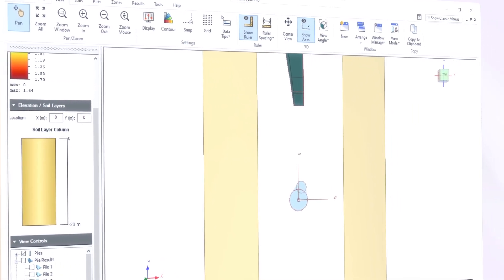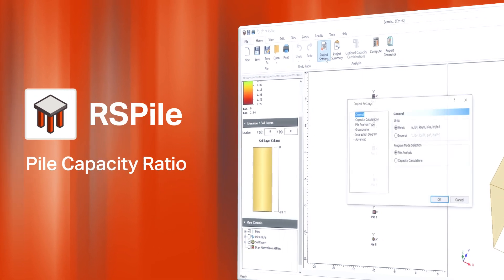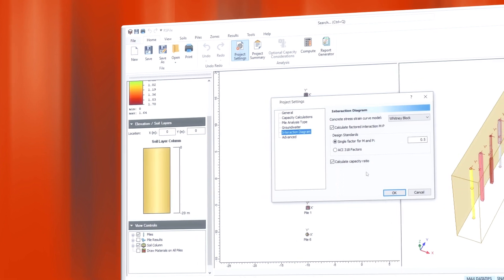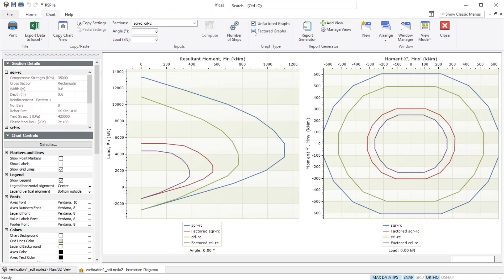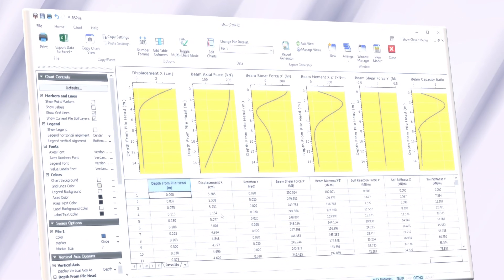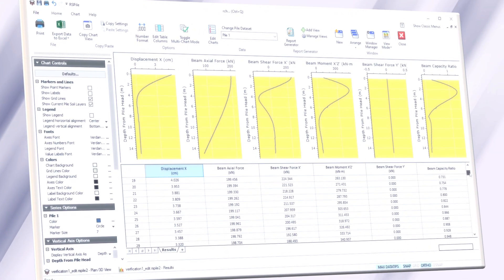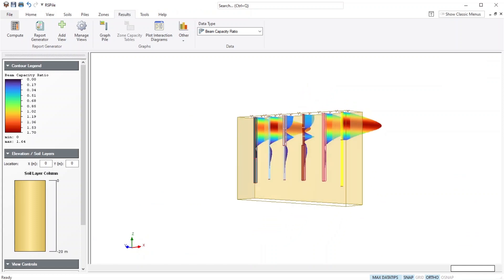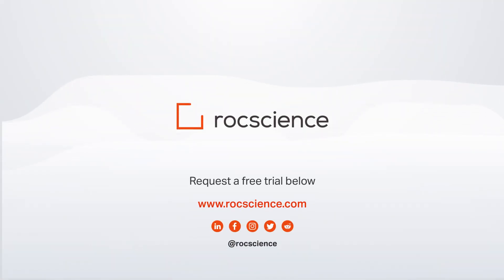Pile Capacity Ratio in RSPile | Feature Highlight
Are you looking for a more efficient and cost-effective way to design pile foundations? Check out RSPile’s latest feature, that helps identify the appropriate capacity ratio for reinforced concrete sections, ensuring cost-effective and structurally sound designs.